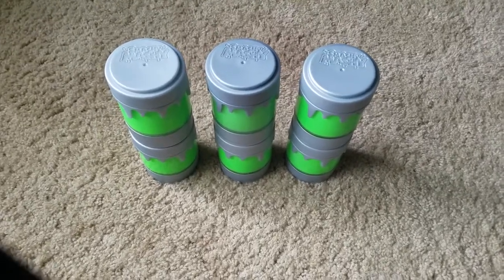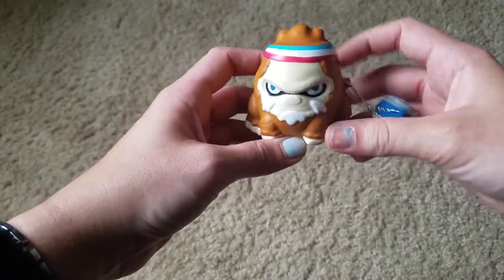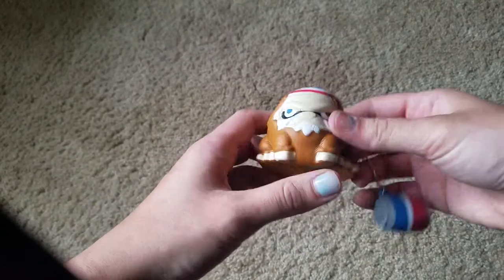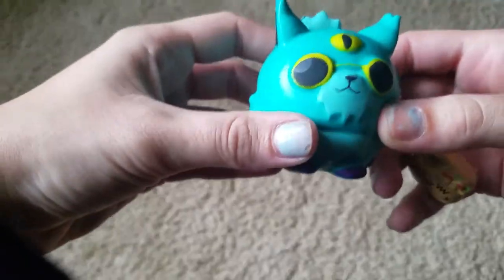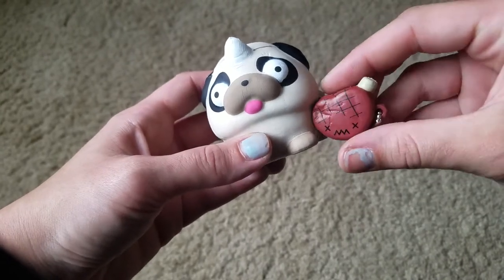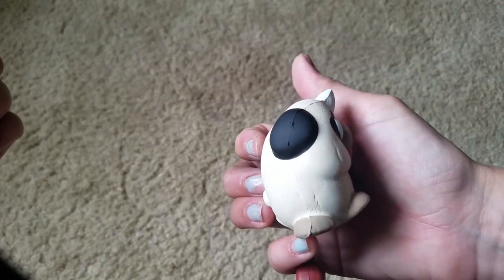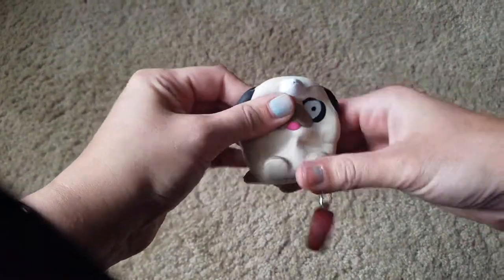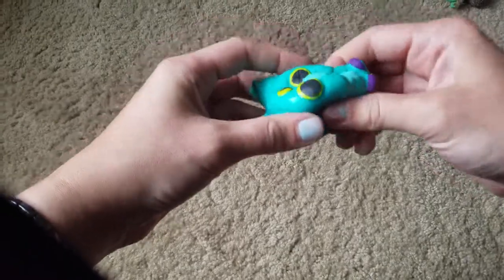👽SMASHY MASHY Collection! Only ONE double?!? YAASSS!🤩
Hey guys! So today I am BEAMING with excitement that I managed to only get ONE double on my hunt for this new collection! Hope you all enjoy watching!🤓